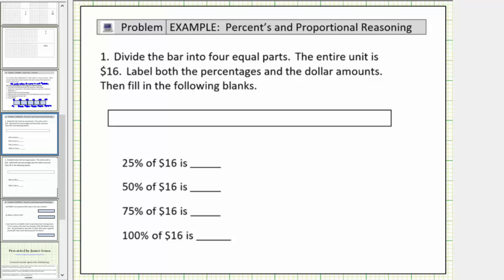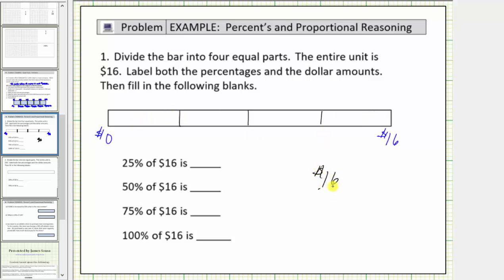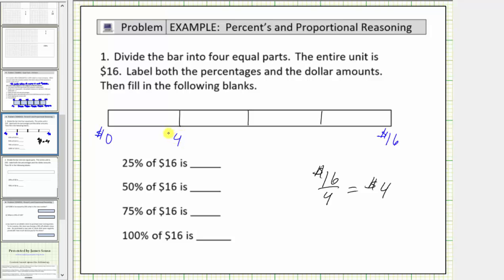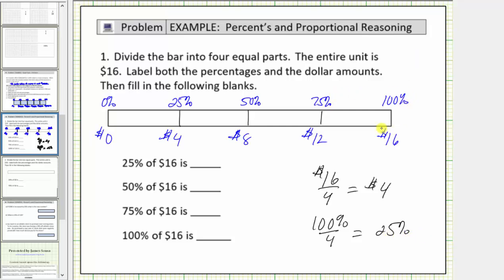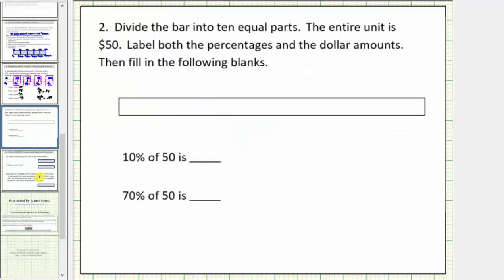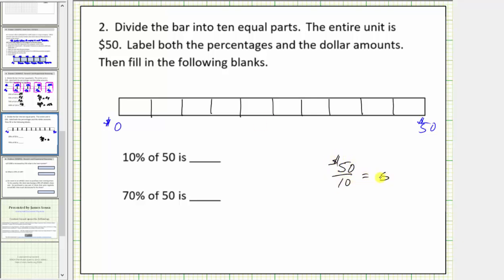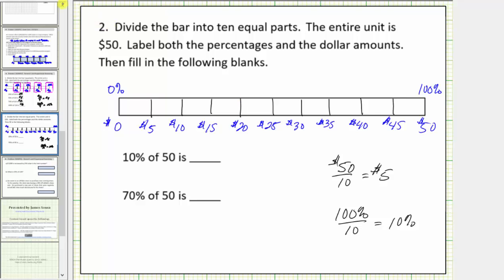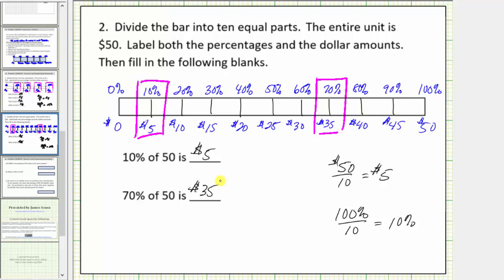Solve Basic Percent Problems Using a Tape Diagram (Bar Diagram)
This video explains how to solve percent problems using a tape diagram or bar diagram.